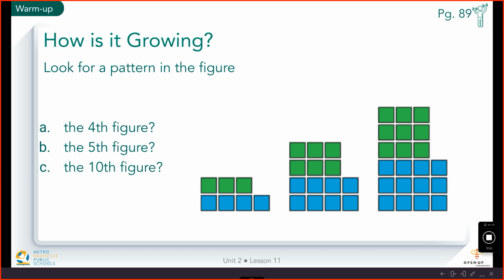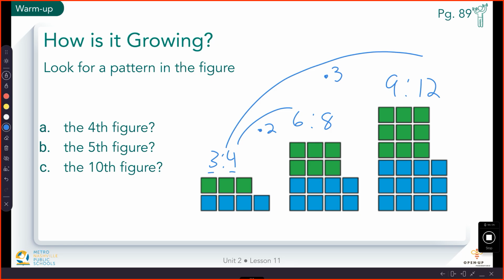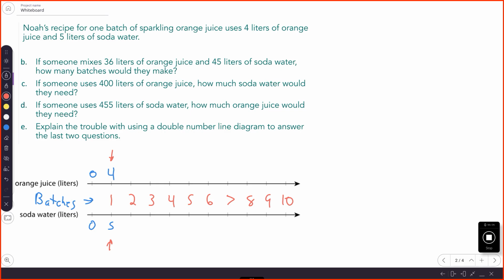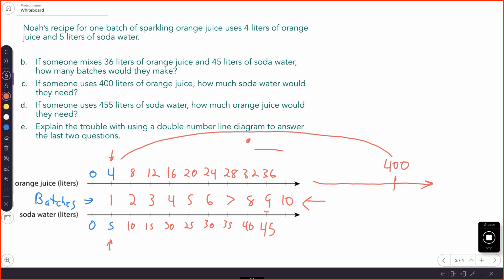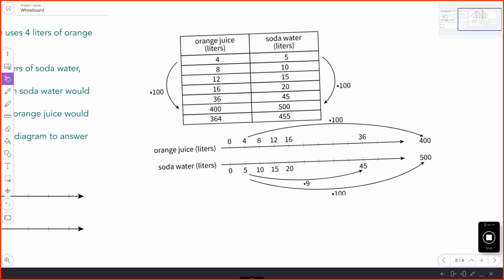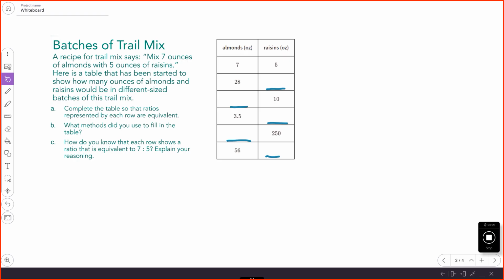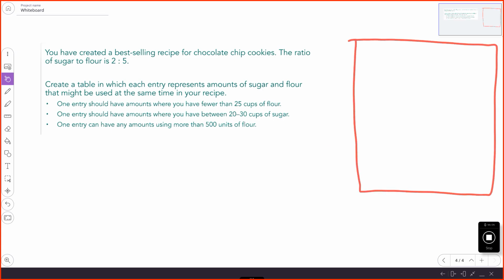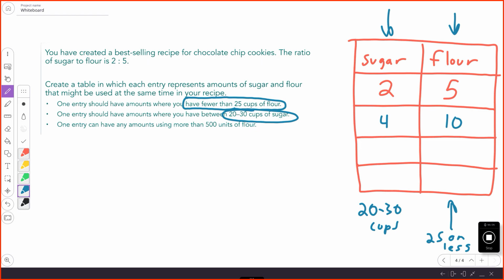Unit 2 Lesson 11